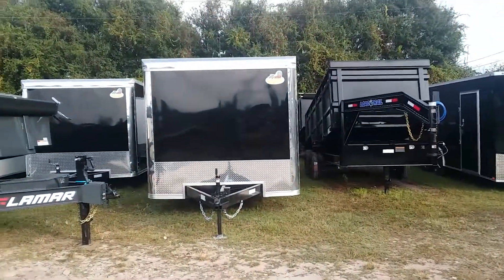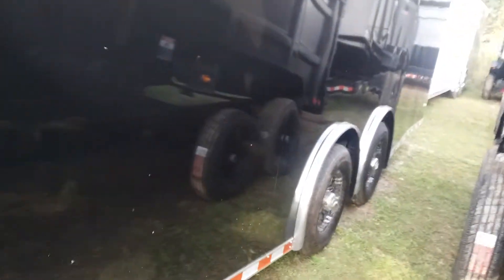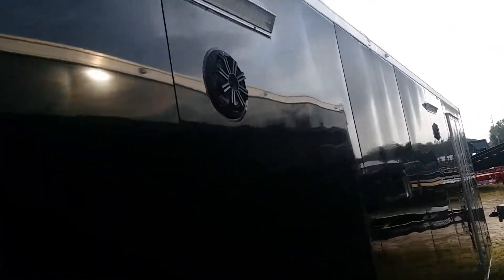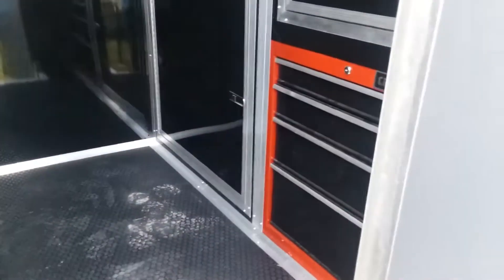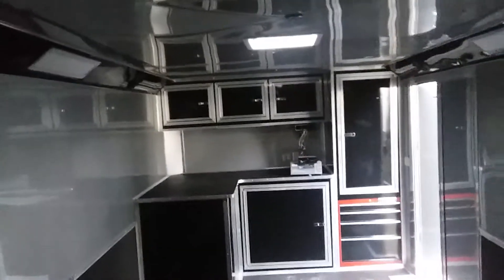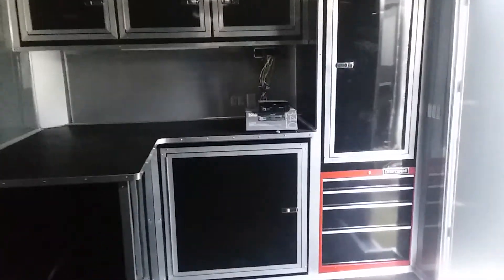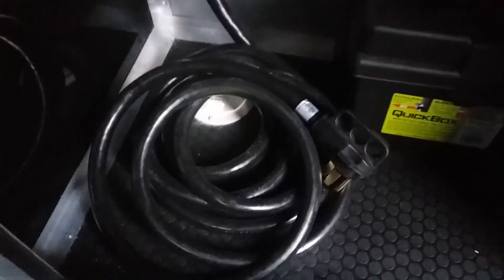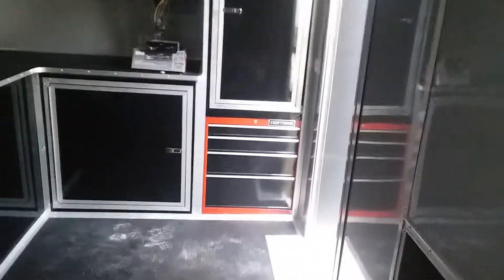The Covered wagon race trailer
Lots of options